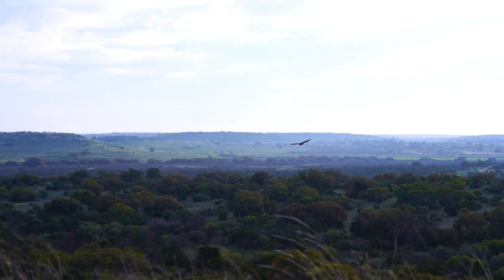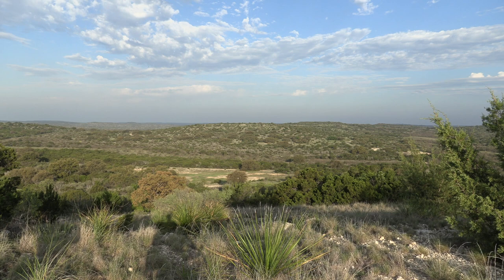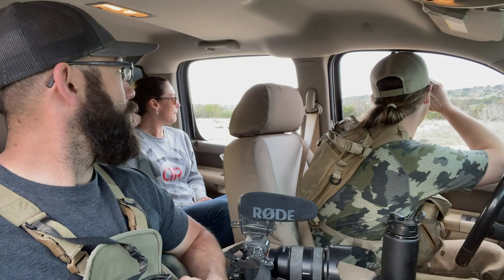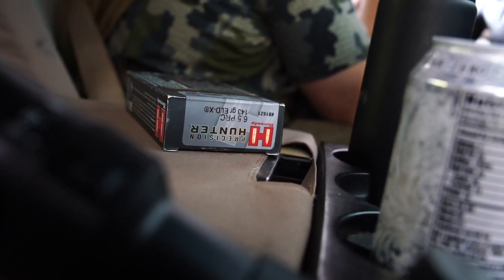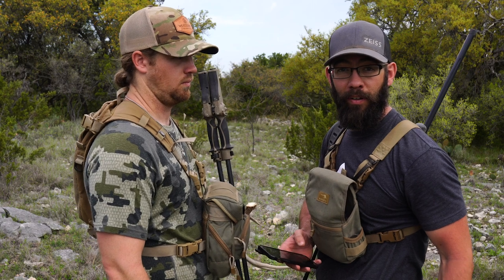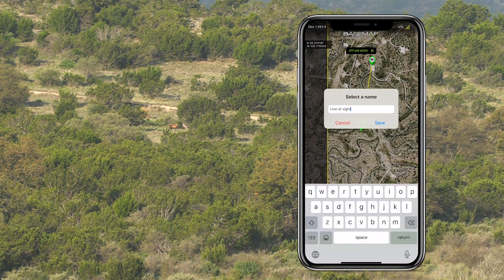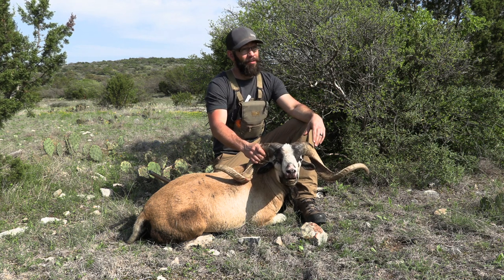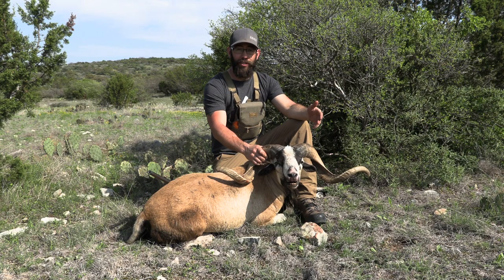Corsican Ram Hunt - Texas 2020, Social Distancing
I just ended a shoot in Presidio, TX and decided to make a quick stop to visit some old friends in Sonora at Devils River Outfitters. It had been almost 10 years since I worked here and It was great to catch up with Colyer and Madison. The hunt was an unexpected bonus, but of course I had to film it.